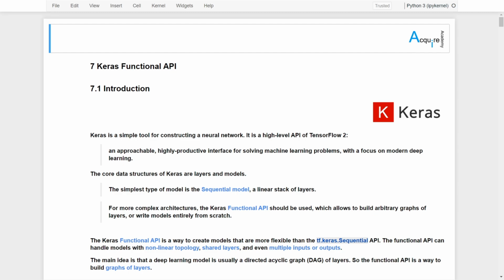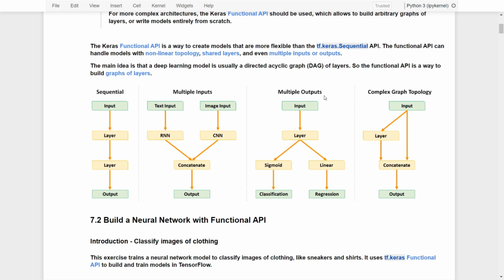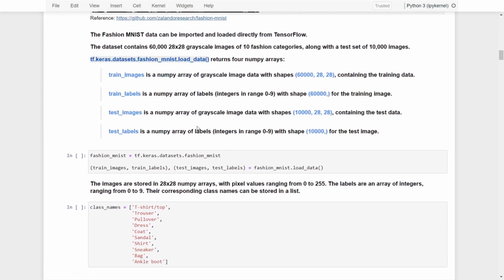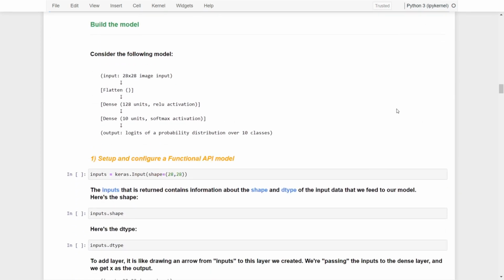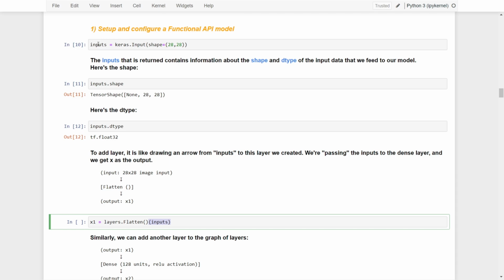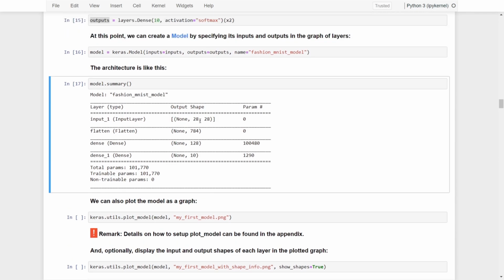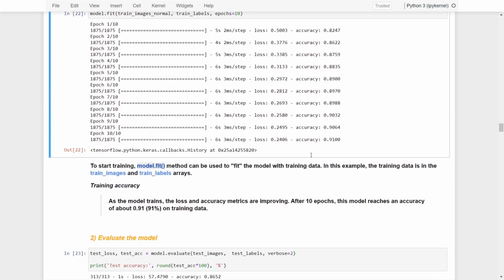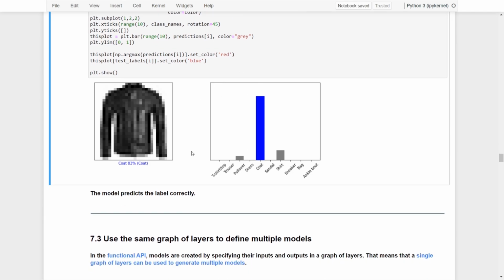Deep Learning in TensorFlow #6 L1 - Keras Functional API: Introduction & How to use Functional API